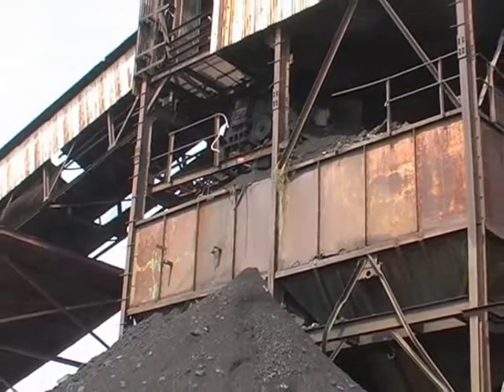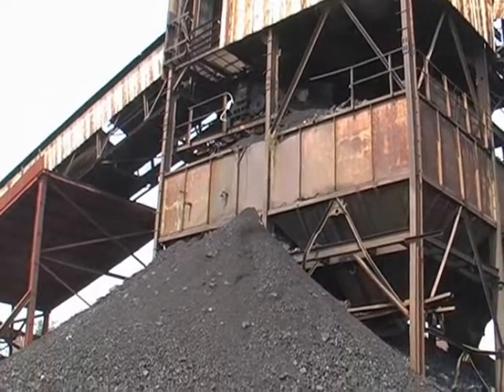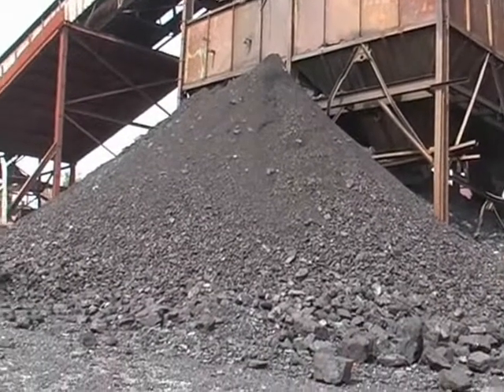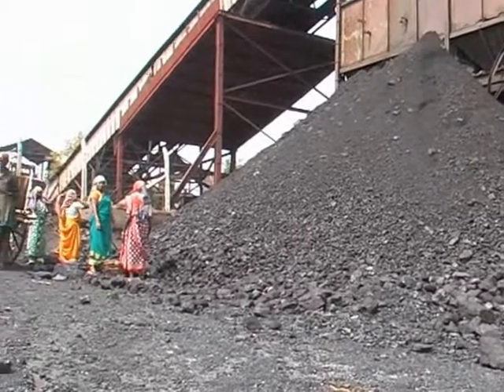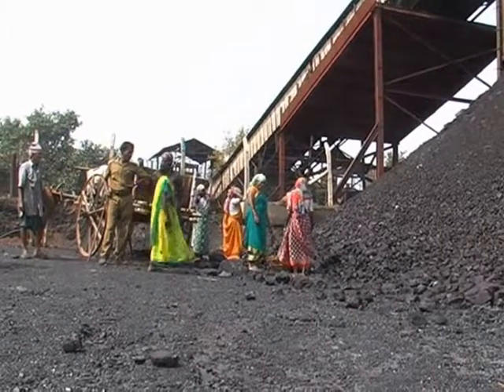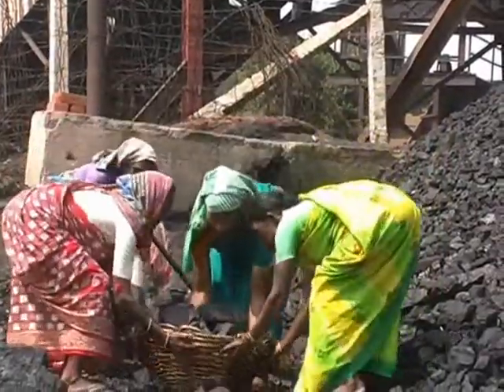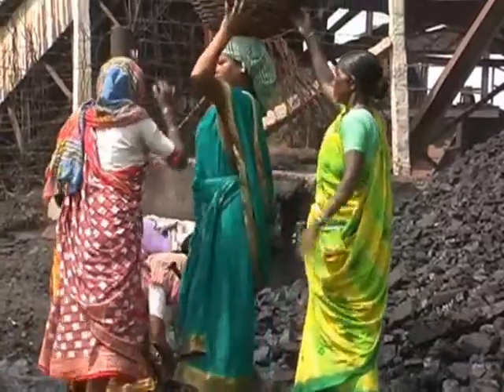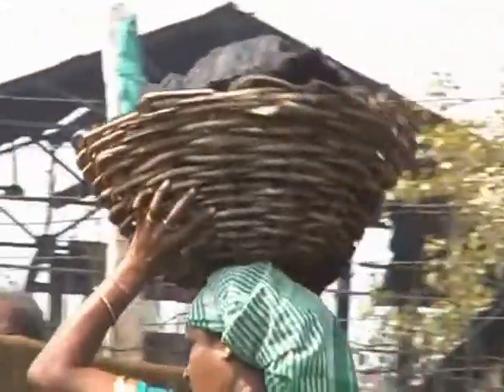Women loading coal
After tramming the coal to a stockpile, other women load a bullock cart with hands and baskets